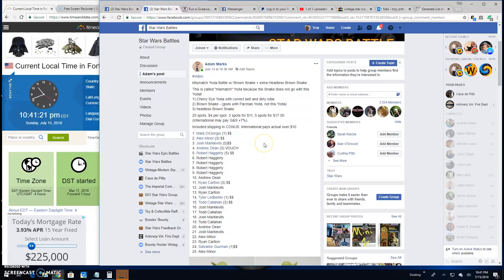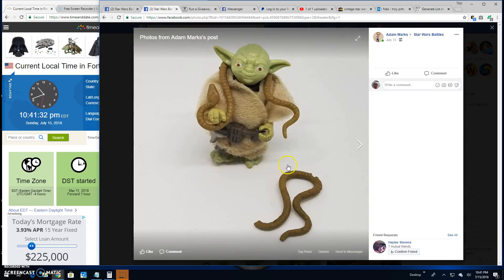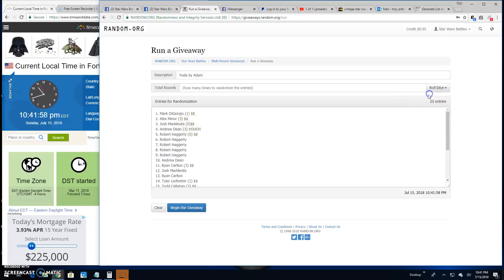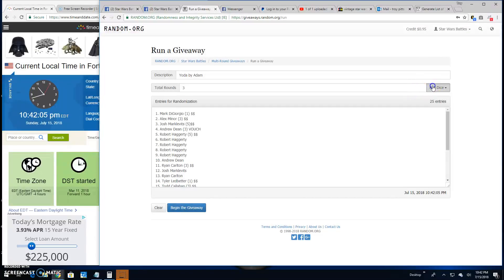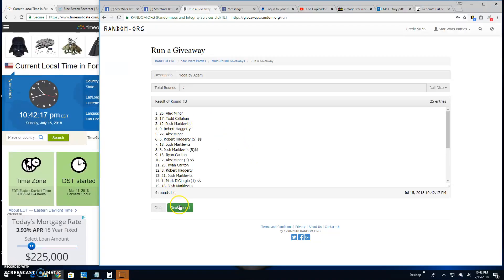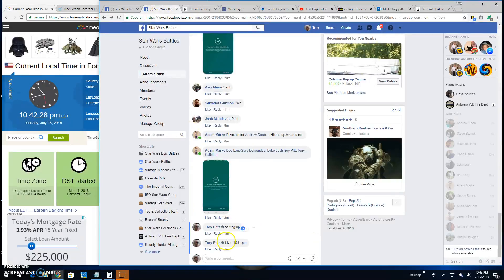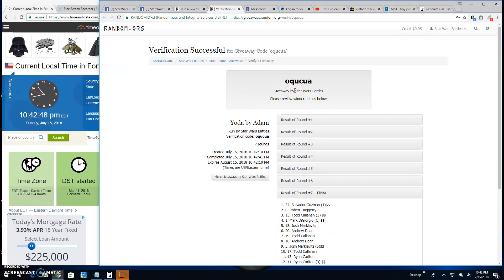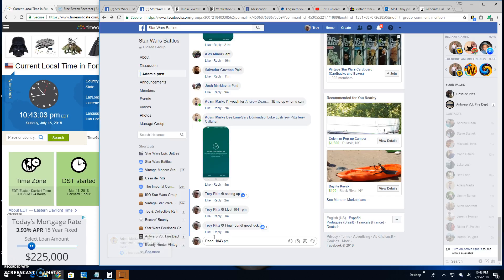yoda by Adam